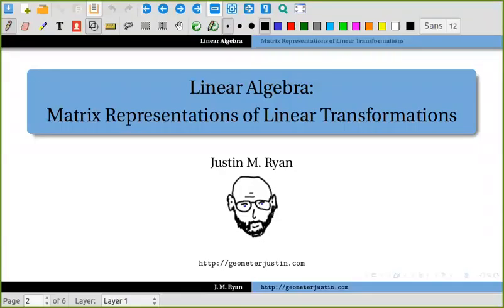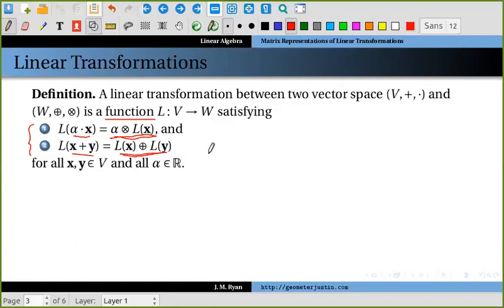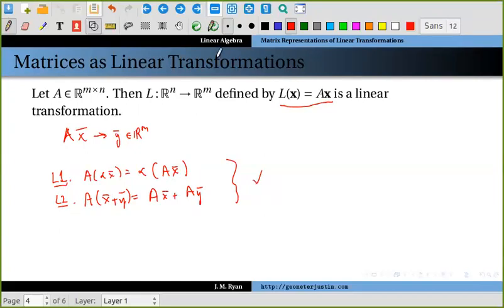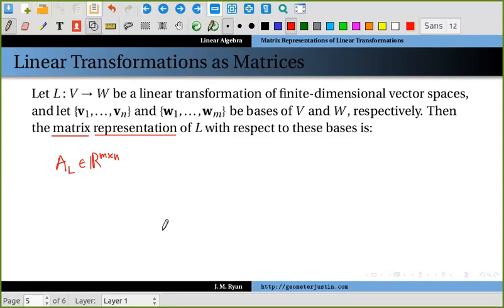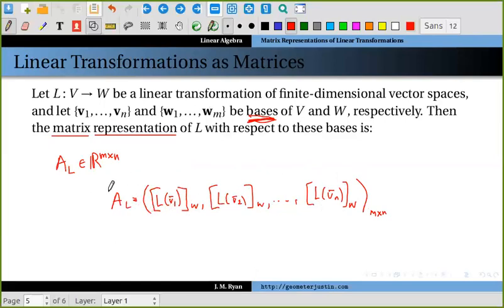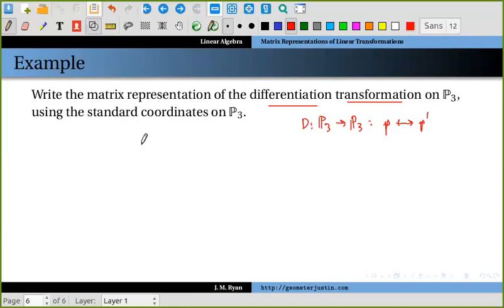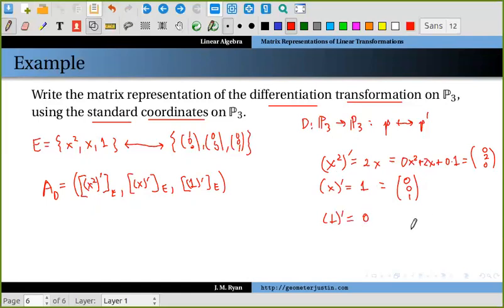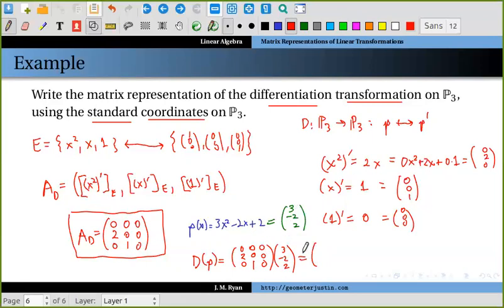Linear Algebra: Matrix Representations of Linear Transformations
We review the definition of linear transformations and their matrix representations, and complete an example regarding the differentiation operator on P_3.